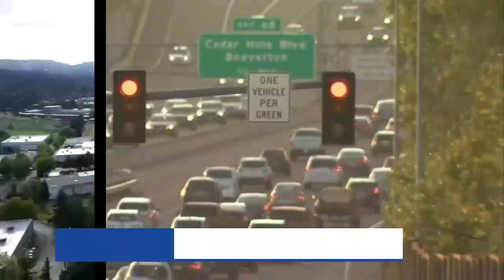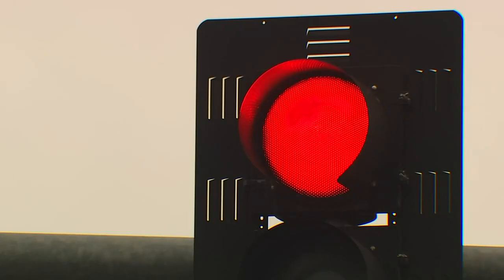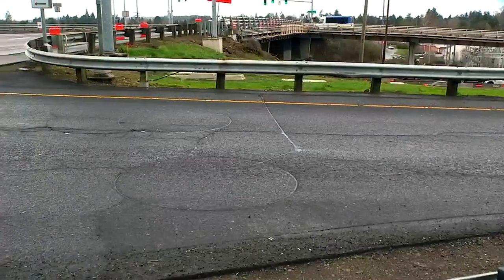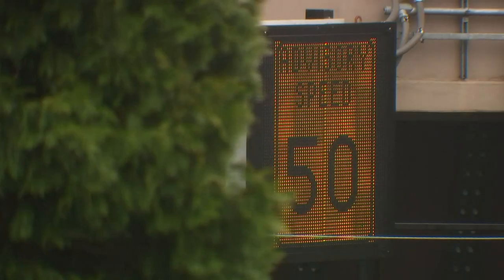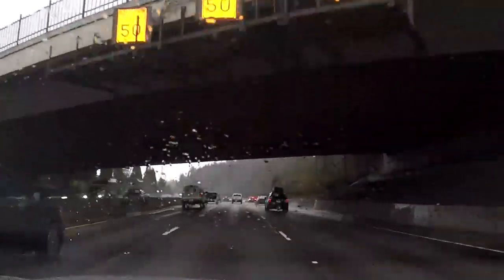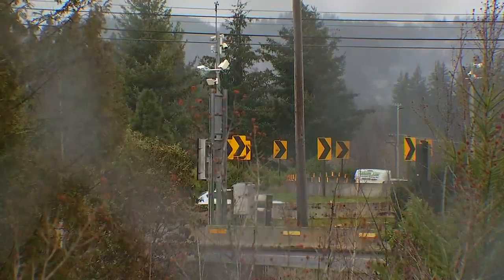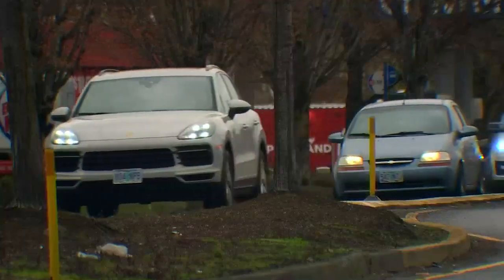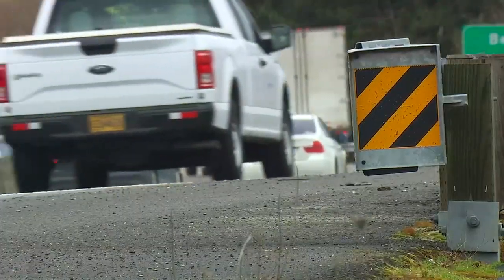Behind the Wheel: Road sensors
The roads in Portland may look like miles and miles of asphalt, but just below the surface is a computer network you barely notice.